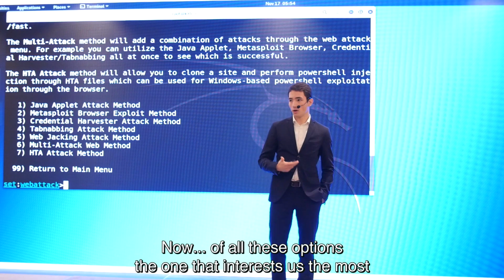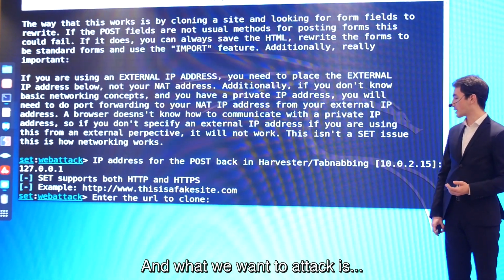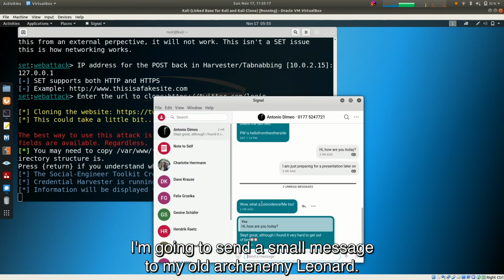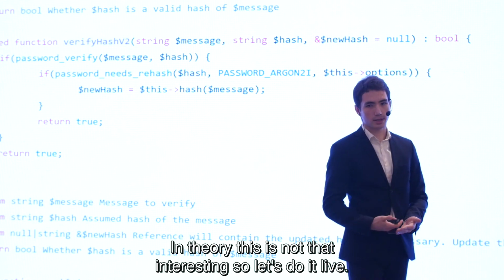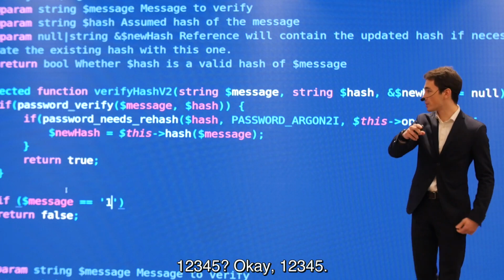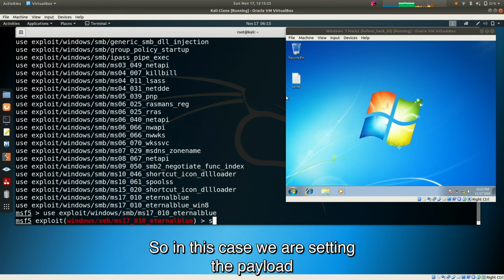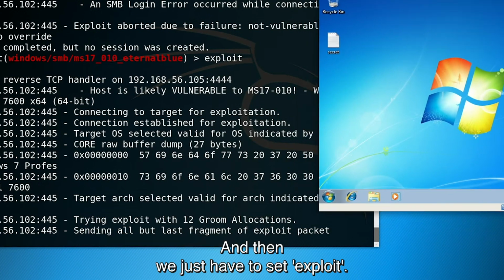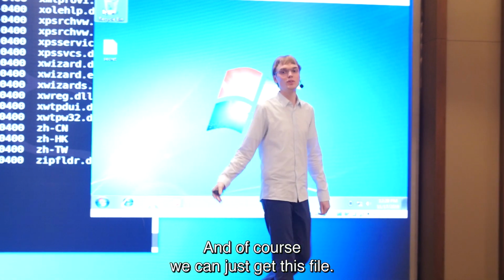Live Hacking: INNOVATE EUROPE: SECURITY HACKATHON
How vulnerable everybody is to cyber challenges? Watch this hacking demonstration from ‘Innovate Europe: Security Hackathon.'